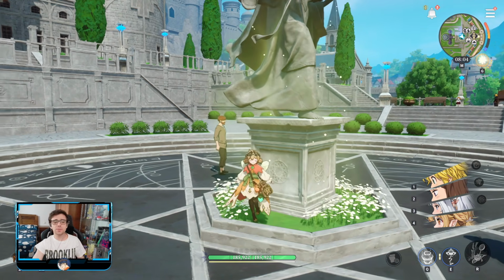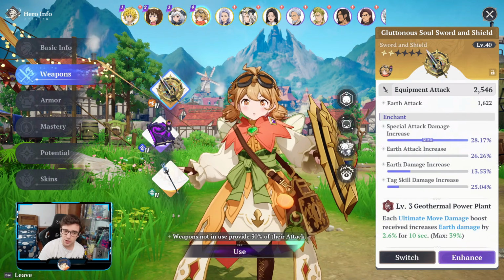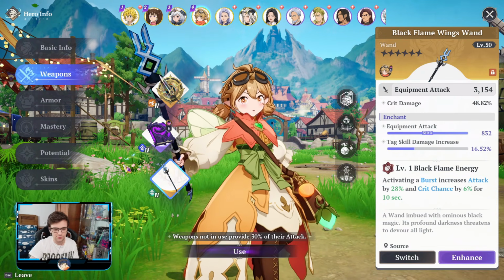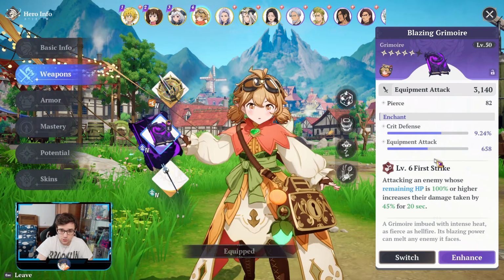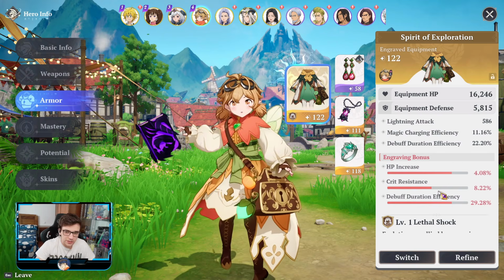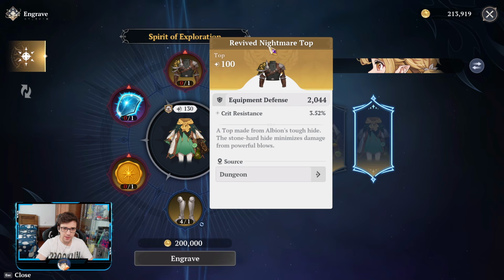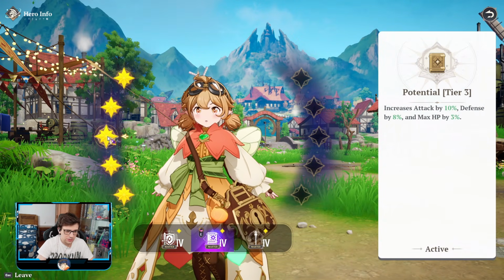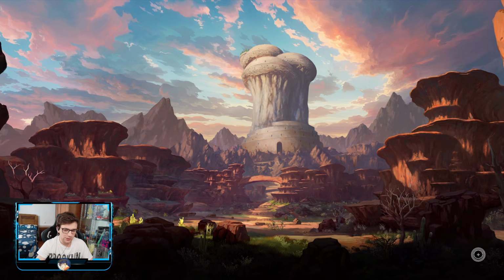DAISY IS BROKEN! BEST BUILD DESTROYS ABYSS MODE 🔥 | Seven Deadly Sins Origin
BEST DAISY BUILD in Seven Deadly Sins Origin! 🔥

In this video I show the BEST Daisy build to destroy Abyss difficulty easily. If you're struggling with Abyss mode, this setup will help you clear it much faster.

✔ Best Daisy gear
✔ Skill setup
✔ Abyss difficulty gameplay
✔ Tips to maximize Daisy damage

Daisy might actually be one of the most broken characters right now in Seven Deadly Sins Origin.

0:00 INTRO
0:28 STATS & PASSIVE
1:04 BEST WEAPON
2:51 ENCHANT
3:24 BEST OUTFIT
4:55 HOW TO OBTAIN THE OUTFIT
5:30 BEST GEAR SET
5:53 MASTERIES & STARS
7:10 HOW TO USE HER
9:04 BEST TEAMS